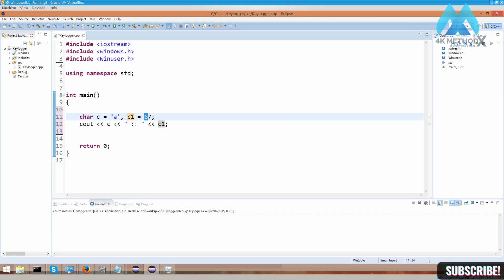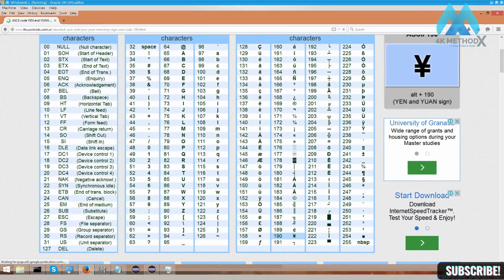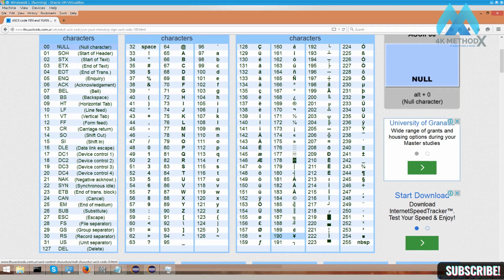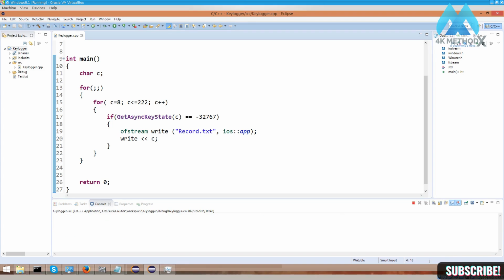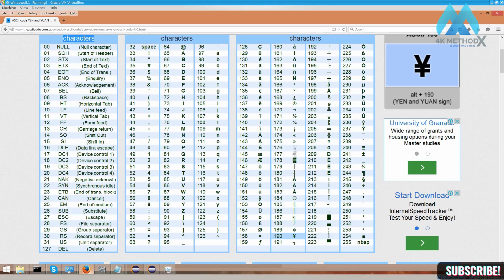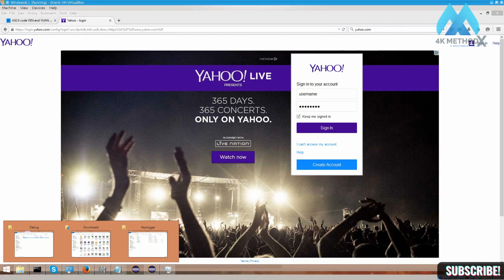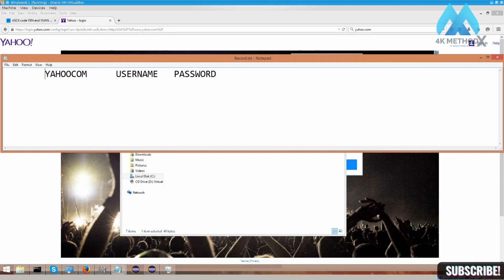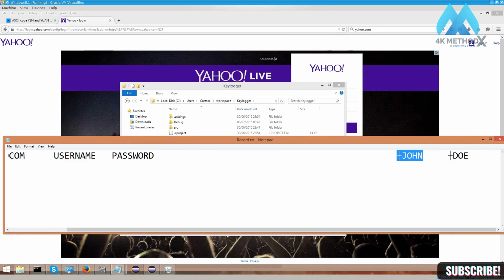Basic Keylogger (Part 1): Introduction to Keyloggers #95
Learn everything you need to know about keyloggers, including what they are, how they work, and how to protect yourself from them in this comprehensive tutorial!

In this video, you will learn:

    ✅What is a keylogger and how does it work?
    ✅Different types of keyloggers
    ✅How to detect and remove keyloggers